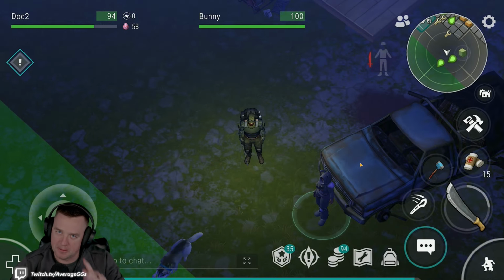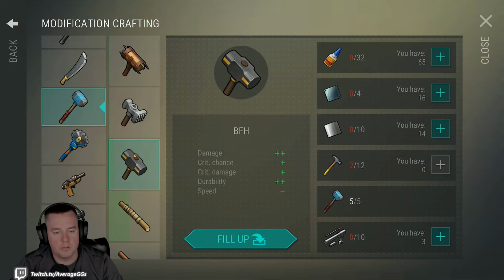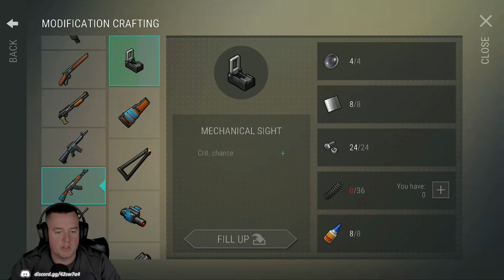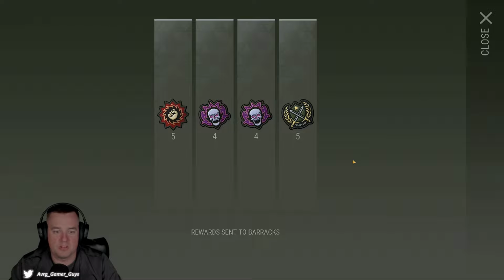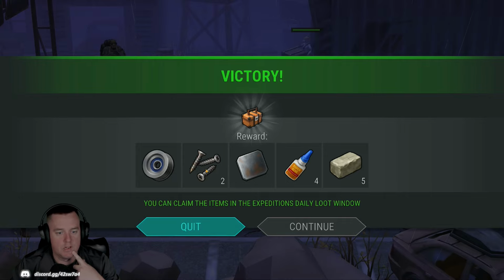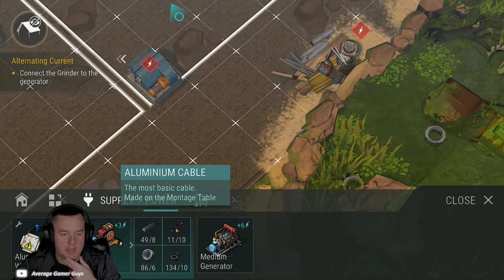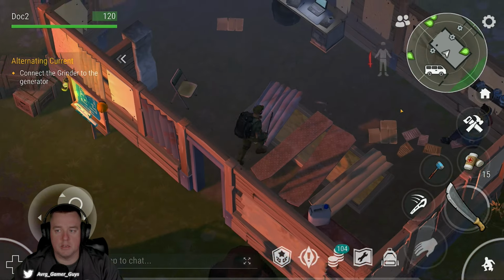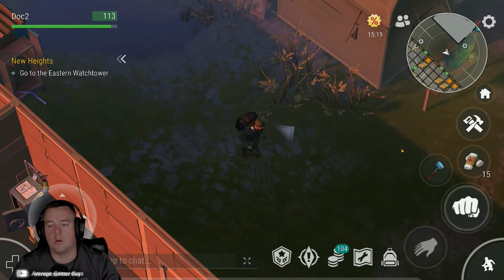We grab our Rewards just in Time! + Tons of Progression! - EP 29 - Free to Play [Last Day on Earth]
We barely snag our Egg and Seasonal rewards, then jump into an overview of our base and Settlement progression!